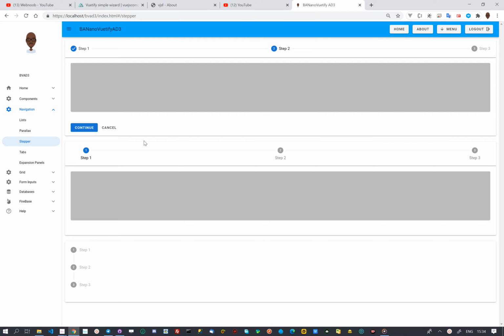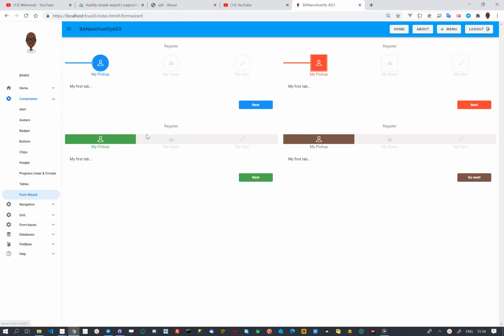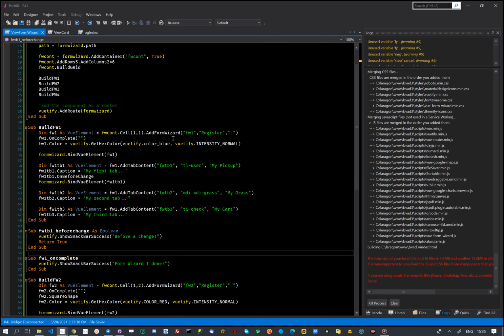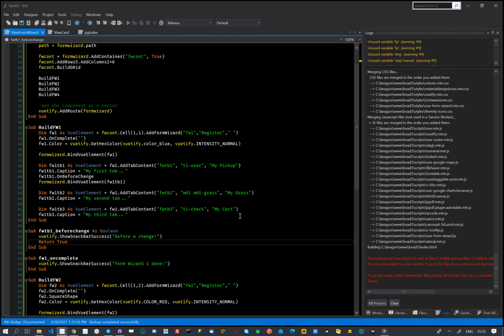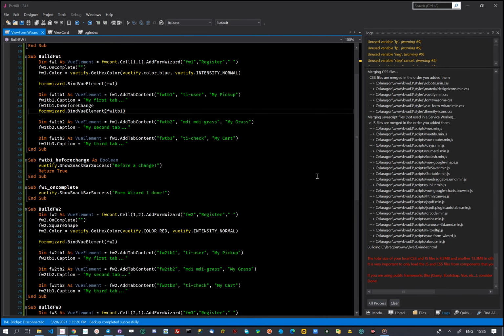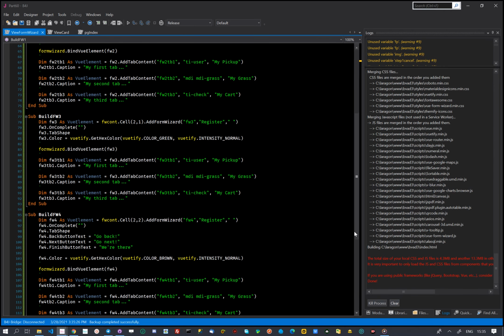BananoVuetifyAD3 For Dummies - Part 60: The Vue-Form-Wizard with Vuetify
This 60th tutorial deals with how we can get started with BANanoVuetifyAD3 to create web apps: We use the vue-form-wizard with Vuetify.